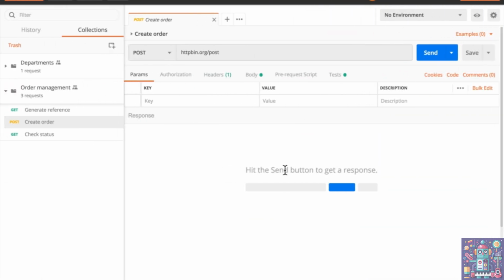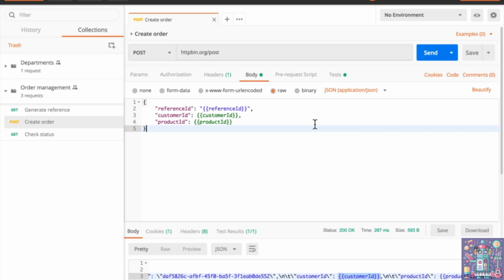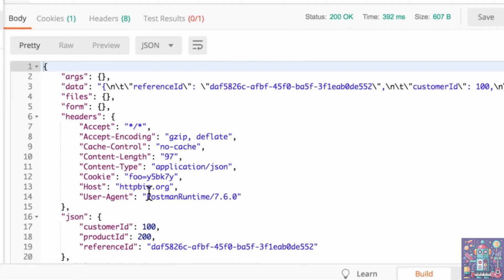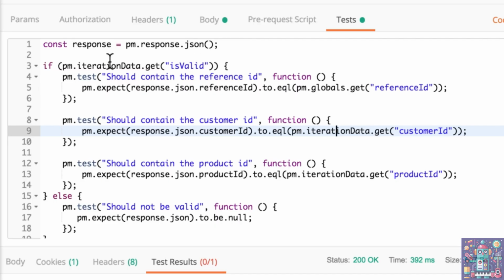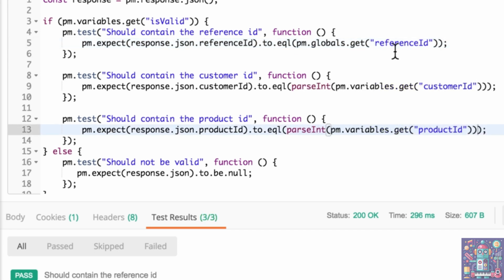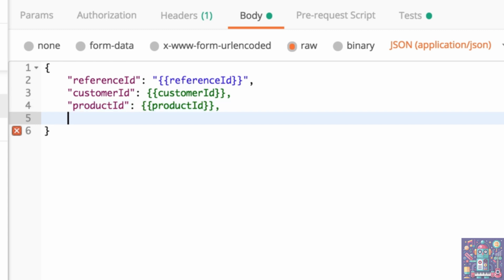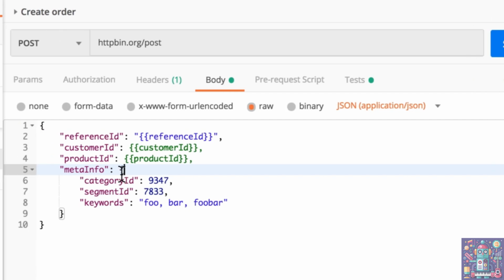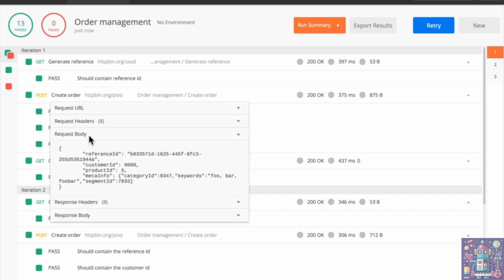47. Using external data files | Advanced usage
Using External Data Files in Postman 🚀
Struggling with handling external data files in Postman? 🤔 In this video, we dive into advanced usage of external data files to make your API testing more efficient! ✅

🔹 Learn how to use Collection Variables to avoid missing data errors.
🔹 Discover how Postman variable scopes work and how to prioritize them.
🔹 Fix common issues with iteration data, failing tests, and data type mismatches.
🔹 Master the use of JSON.stringify() to handle complex JSON objects in requests.

🔥 Whether you’re a beginner or an advanced Postman user, this tutorial will help you streamline your API testing workflow!

📌 Chapters:
00:00 - Introduction 🎬
00:03 - Why variables don’t work in individual requests ❓
00:38 - Defining collection variables in Postman
01:51 - Understanding variable scopes 🔍
03:52 - Using pm.variables.get() efficiently
04:24 - Fixing type mismatches in tests 🛠️
05:51 - Handling complex JSON objects like a pro!